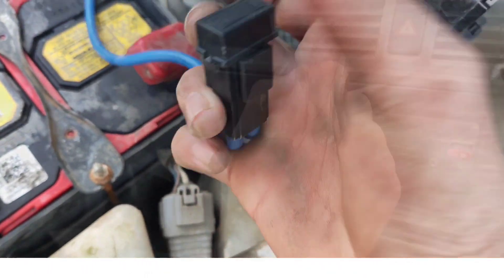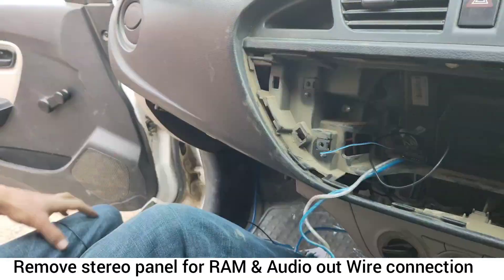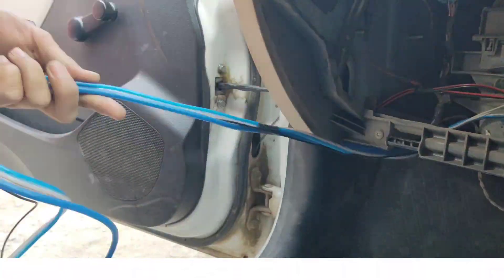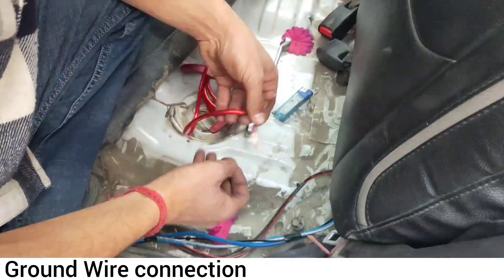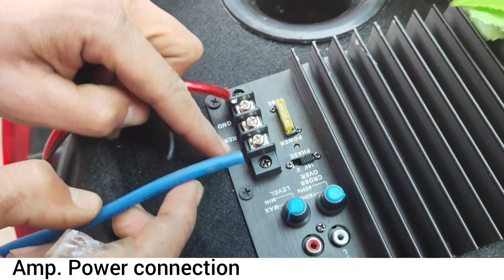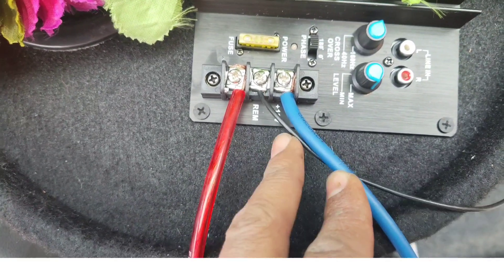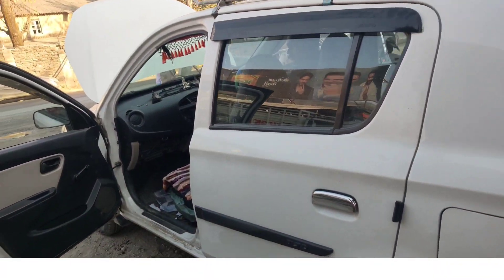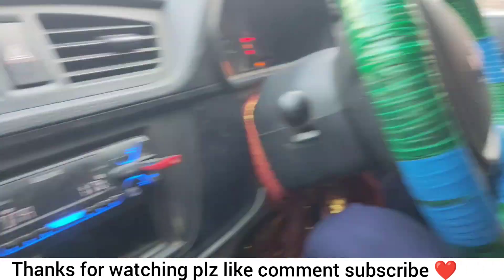How to Install Bass Tube In Car || 12 Inch Bass Tube Michigan Sound test gagan chauhan